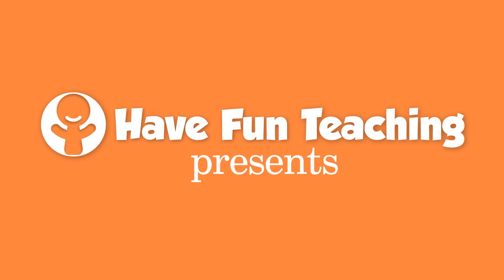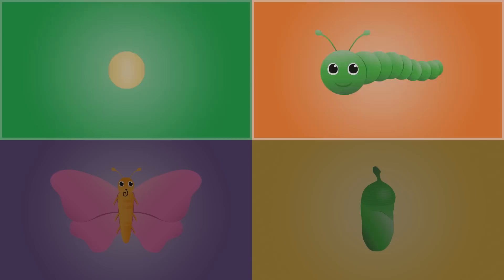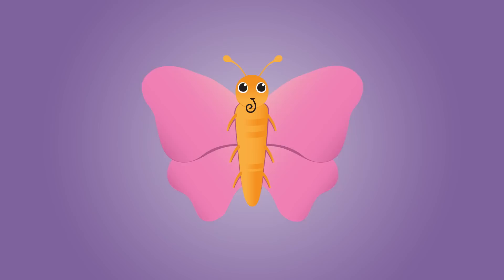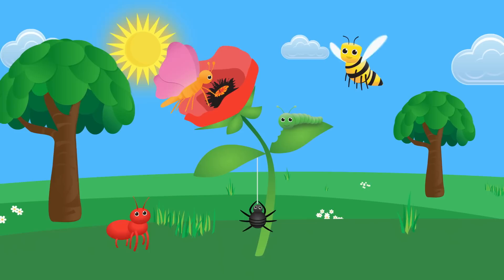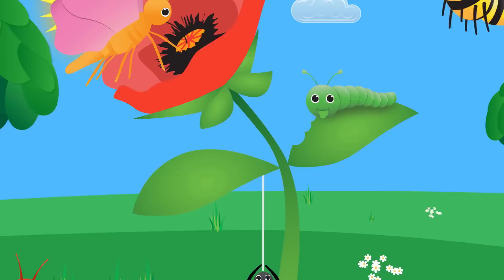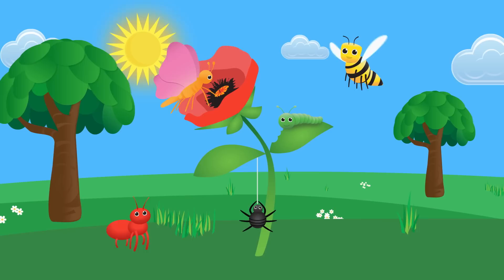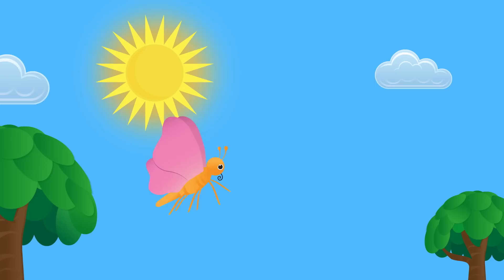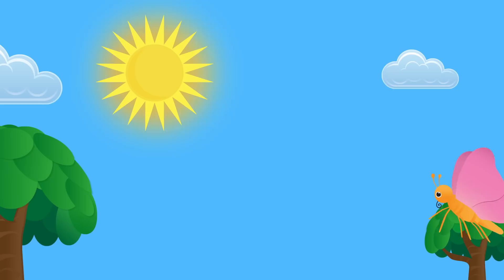Butterfly Song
The Butterfly Song is a science song that teaches the four stages of a butterfly. The butterfly song teaches kids about the life cycle of a butterfly, butterfly body parts, a butterfly’s diet, the predators of a butterfly, life span of a butterfly, types of butterflies, and more. This is a Butterfly Song for learning about butterflies.

Butterfly Song Lyrics:

The first stage of a butterfly is the egg
The second stage is the caterpillar, larva
The third stage is the chrysalis, pupa
The fourth stage is a beautiful butterfly

A butterfly has three main body parts
They have a head, a thorax, and an abdomen
A proboscis that drinks food from a straw
Six legs, four wings, two antenna

Butterflies drink water and nectar
Eating leaves when they’re growing as a caterpillar
Spiders, ants, wasps are the predators
Why? Because they like the taste of butterfly

The life span of a butterfly is one month
If it’s flying at night it’s probably a moth
Butterflies see ultraviolet light
There are Swallowtails, Brush-footed, Skippers and Whites

A butterfly is a cold-blooded insect
They can fly if their temperature is 86
A butterfly has bones on the outside
Exoskeleton of the butterfly